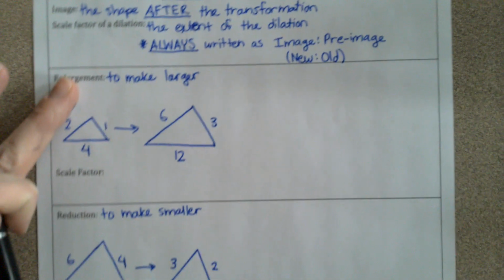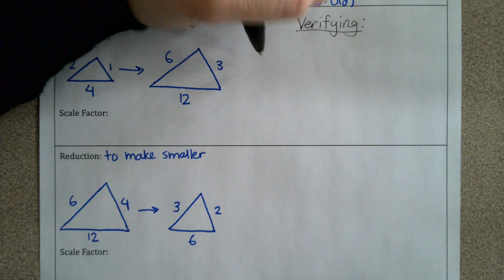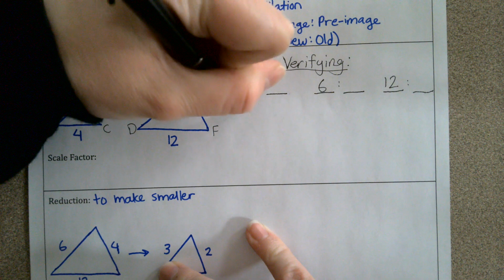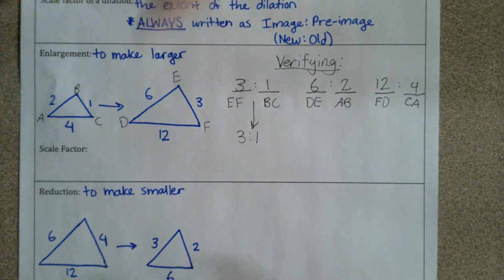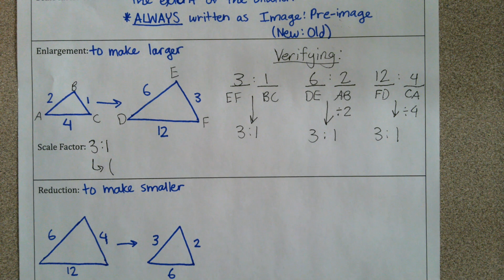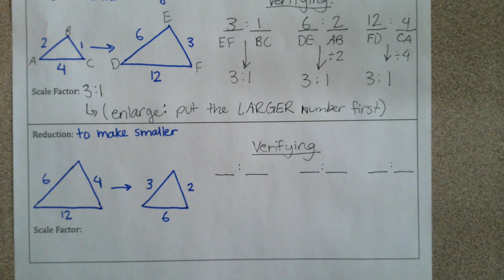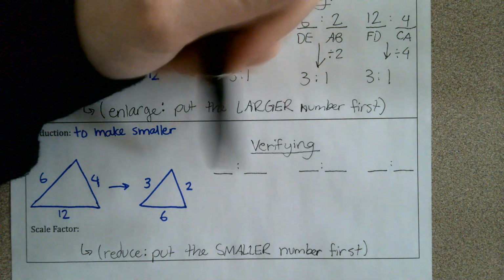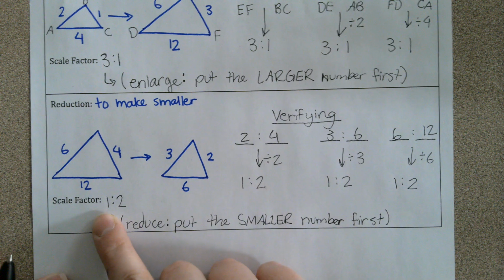7.6 Notes: Similarity Transformations (Dilations)